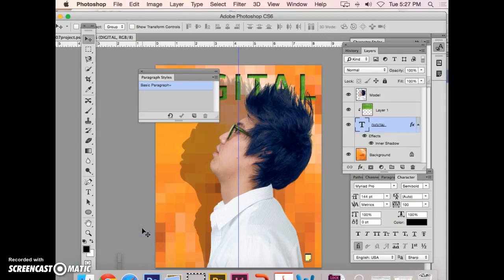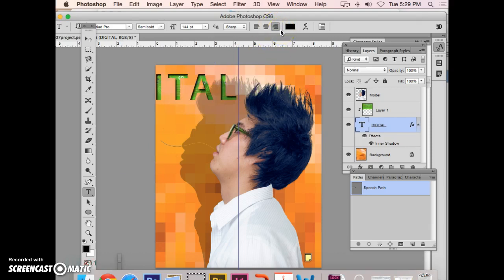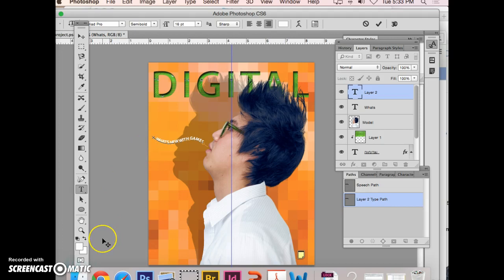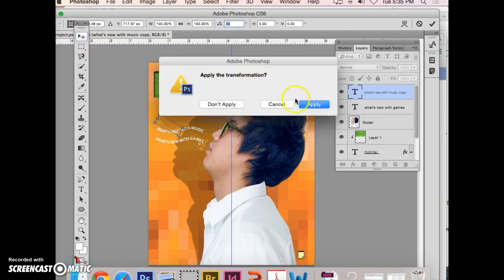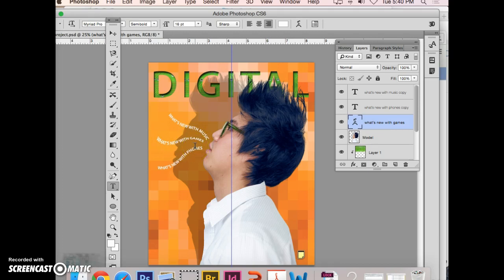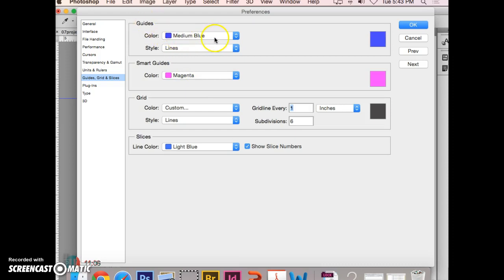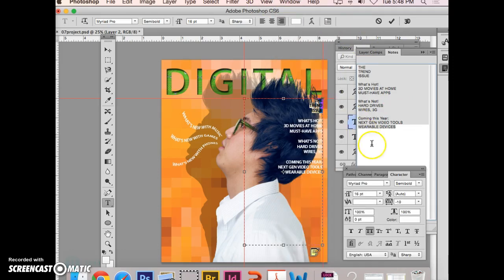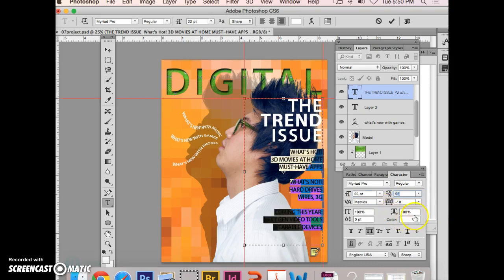Part 2 Typographic Design